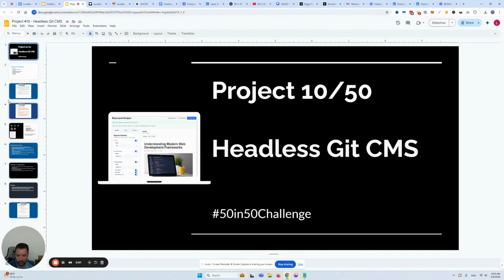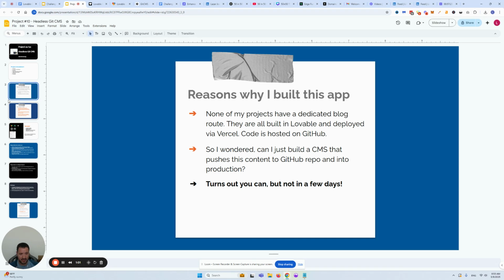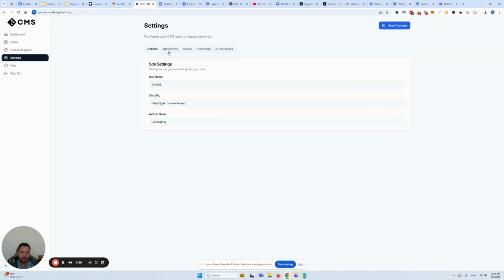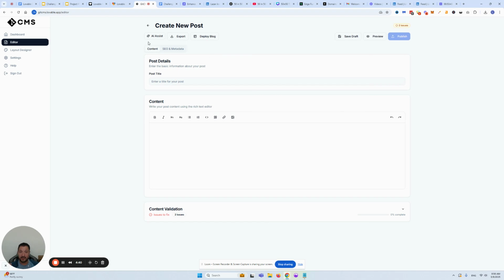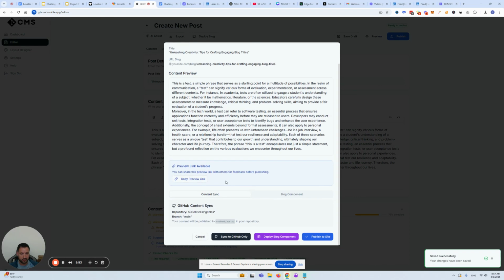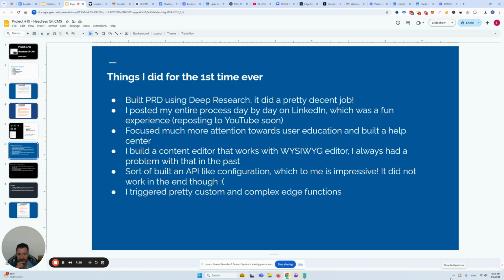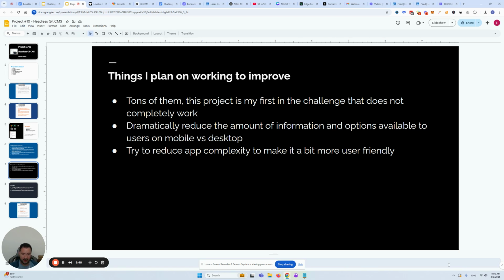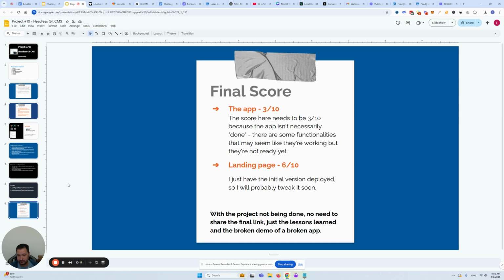Project #10 - Headless CMS Tool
I feel a bit headless myself after this week of building a headless CMS...

While alongside that trying to stop a DDOS attack on my previous app.

Definitely not making this challenge easier for myself.

❓ Why this app?

None of my projects have a dedicated blog route. They are all built in Lovable and deployed via Vercel. Code is hosted on GitHub.

So I wondered, can I just build a CMS that pushes this content to GitHub repo and into production?

- A user registers, goes through the onboarding and the project setup, adds information and token for GitHub and other details
- Once the connection is made, a new path needs to be created in GitHub where new posts would go into
- When done, simply write the blog posts yourself, or use the help of AI to enhance them and publish on your blog!

❓Tech stack

- Lovable for frontend
- Supabase for backend
- Resend for SMTP
- OpenAI API for content enhancement
- GitHub API for 2 way routing

Be very careful defining your project. AI likes to overcomplicate what should seemingly be a simple app. You are the one in control!

❓Things I did for the first time ever

- I build PRD using Deep Research, it did a pretty decent job!
- I posted my entire process day by day on LinkedIn, which was a fun experience (reposting to YouTube soon)
- I focused much more attention towards user education and built a help center
- I build a content editor that works with WYSIWYG editor, I always had a problem with that in the past
- I sort of built an API like configuration, which to me is impressive! It did not work in the end though :(
- I triggered pretty custom and complex edge functions

❓Things I plan on working to improve

- Tons of them, this project is my first in the challenge that does not completely work
- Dramatically reduce the amount of information and options available to users on mobile vs desktop
- Try to reduce app complexity to make it a bit more user friendly

❓Challenges

- The biggest challenge this week actually came from my previous project - it got DDOS attacked and this took a few hours of my time to figure out a fix for and integrate firewall and captcha.

The core functions of GitCMS are:
- Creating content - which works
- AI assistance - which works
- Connecting to GitHUb - which works
- Designing your blog layout - which works
- Publishing blog posts to your project - this does not work

I also think that there are some settings that are completely arbitrary, in the sense that you are no actually verifying them, such as:
- Repository names actually existing and connecting to a repository
- Does the blog path and page even exist
- Is there a real site url where there would be a blog path
- Does the content/posts content directory even exists in the target repo

❓Final score

The score here needs to be 3/10 because the app isn't necessarily "done" - there are some functionalities that may seem like they're working but they're not ready yet.

With the project not being done, no need to share the final link, just the lessons learned and the broken demo of a broken app.

But my spirit isn't broken at all, quite the opposite, I am ready for the best project yet!